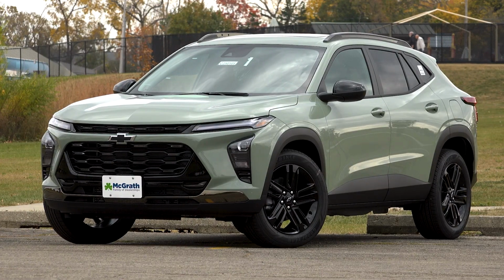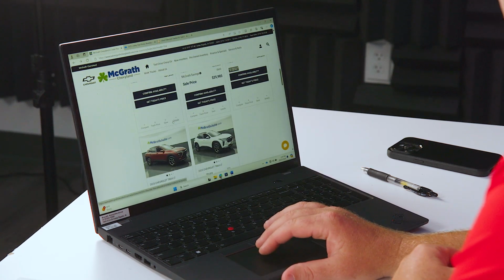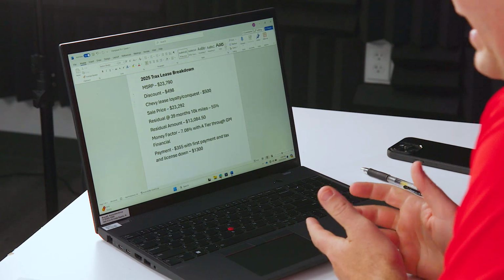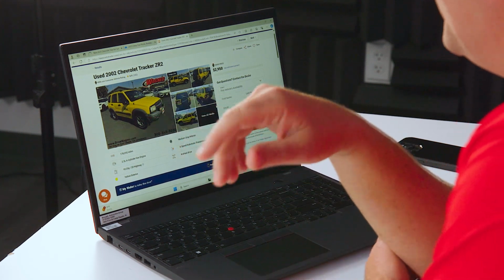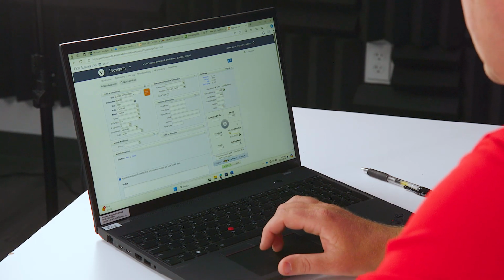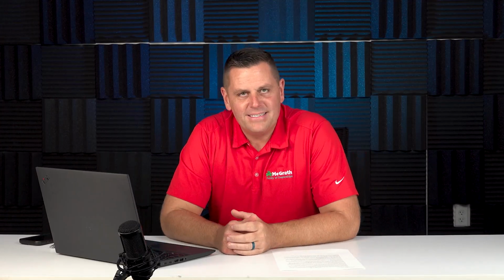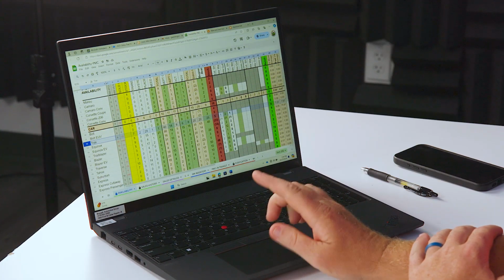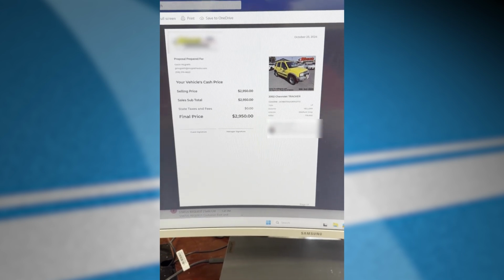The Showroom: Episode 1 (Chevy Trax) | McGrath Auto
Welcome to the Showroom! McGrath Chevyland is excited to announce our new weekly segment! Each week Gavin McGrath will take you through something in the automotive world that needs to have a spotlight on it. From automotive do's and don'ts, to buying a car himself, you never know what to expect!

On this week's episode, Gavin shares the pro's and con's of one of the biggest "sleeper picks" in today's compact SUV market- The Chevy Trax.

0:00 - Intro
1:44 - Gavin's Vehicle Sleeper Pick
2:20 - Trax Highlights
3:24 - Trax Competitors
4:13 - Current McGrath Inventory
4:45 - Chevy Trax RS
5:10 - Understanding Lease Options
7:07 - Gavin's Personal Connection with Trax
8:05 - Trax vs Tracker
8:28 - Tracking Down a Chevy Tracker
10:00 - Gavin Buys a Car
15:38 - Behind the Scenes: McGrath Chevyland Inventory
18:20 - Outro
18:47 - They called back!
20:11 - Purchase Agreement